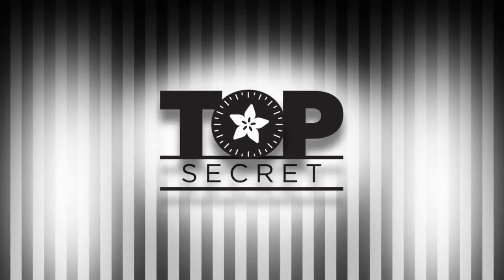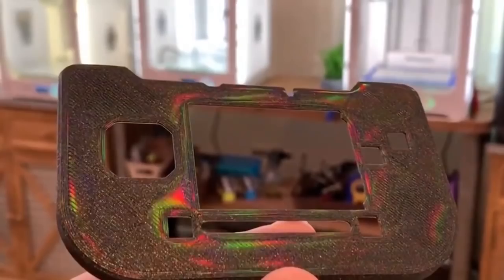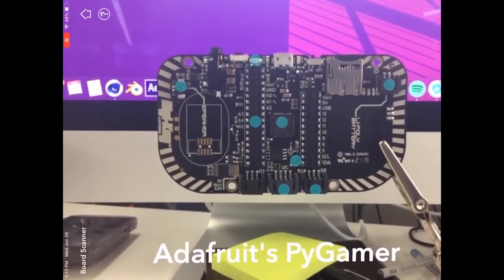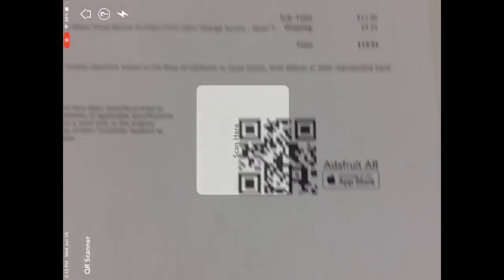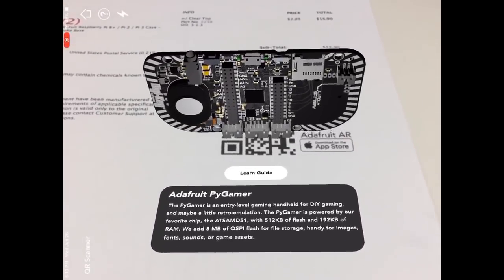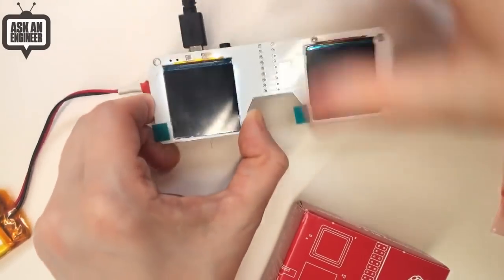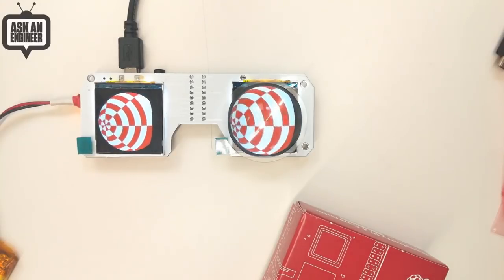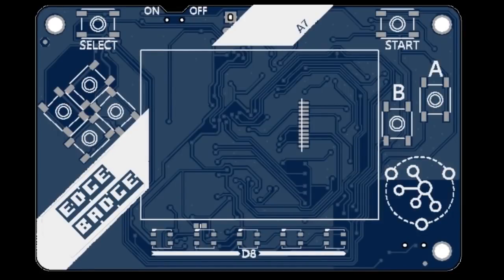Adafruit Top Secret! June 26, 2019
The news from the Adafruit factory in New York. Broadcast June 26, 2019